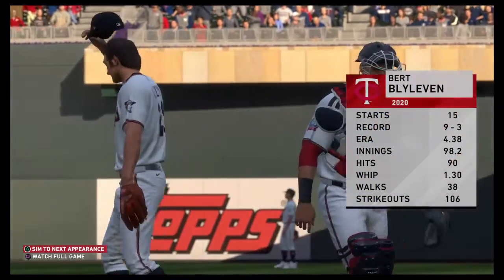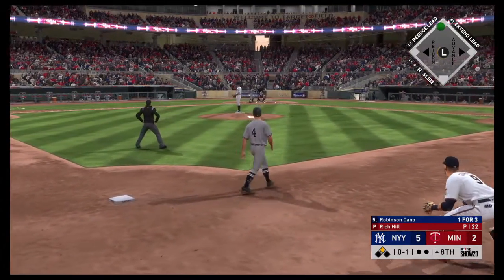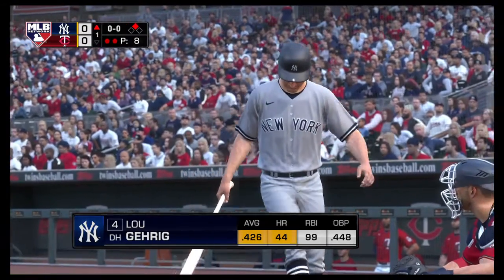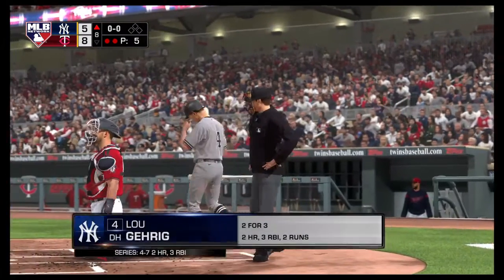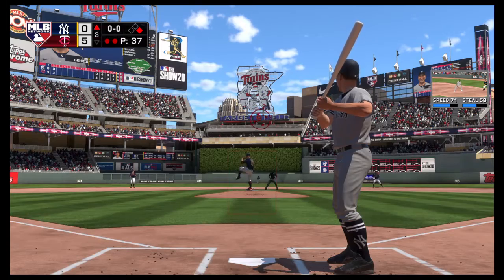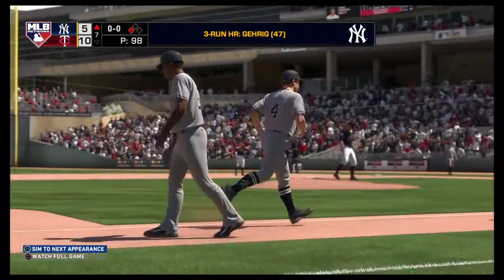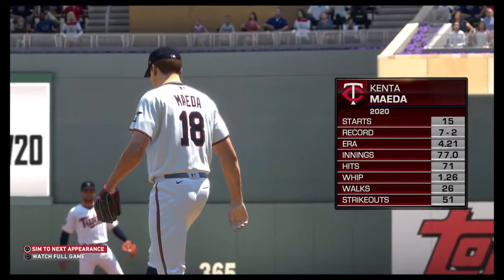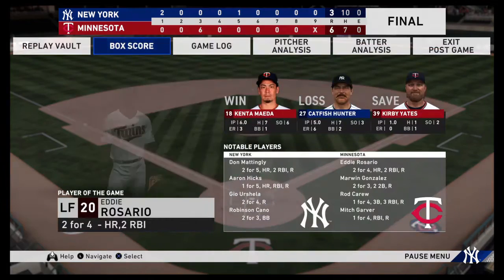MLB® The Show™ 20 vs. Minnesota Twins